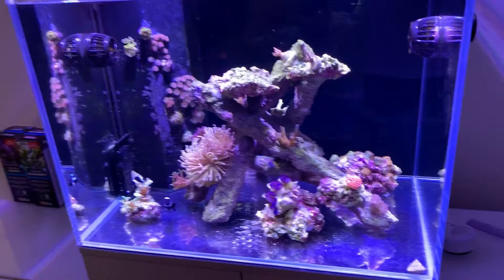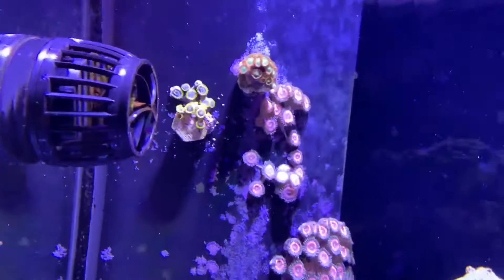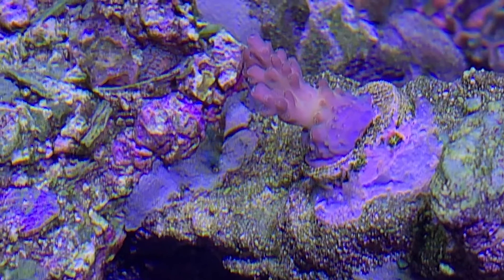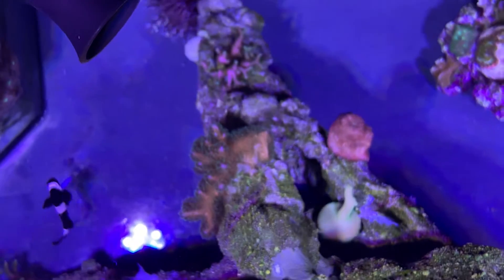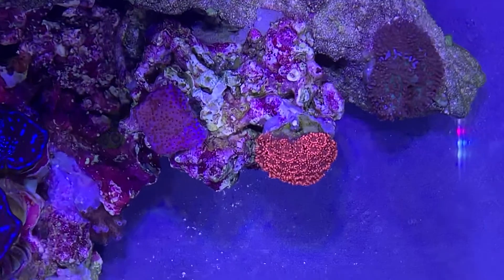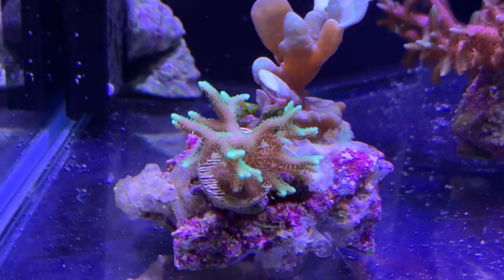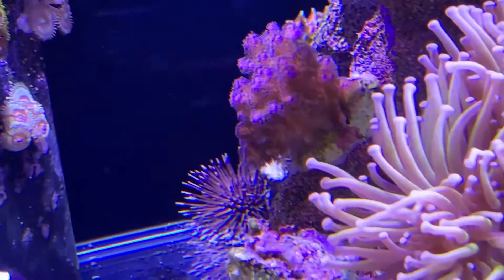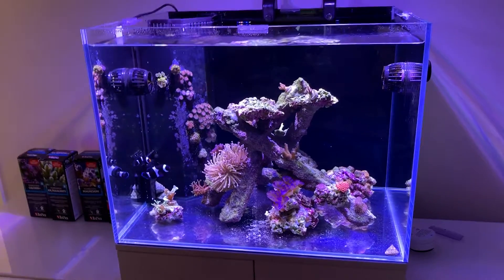Moved a few pieces. 👍🏾👍🏾